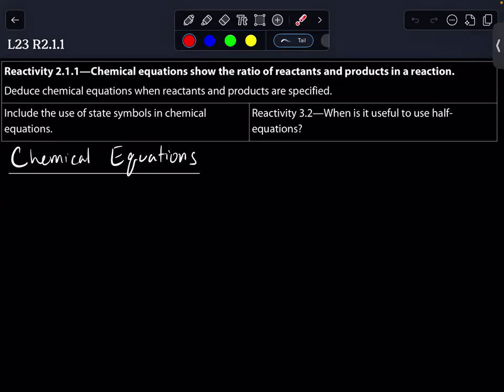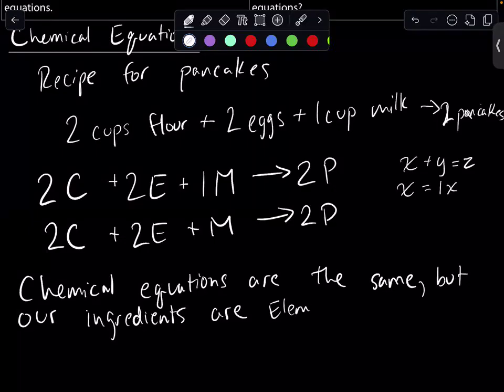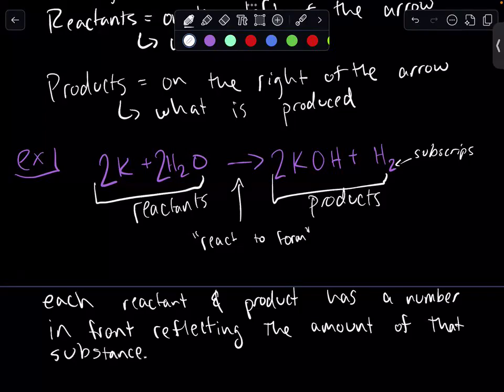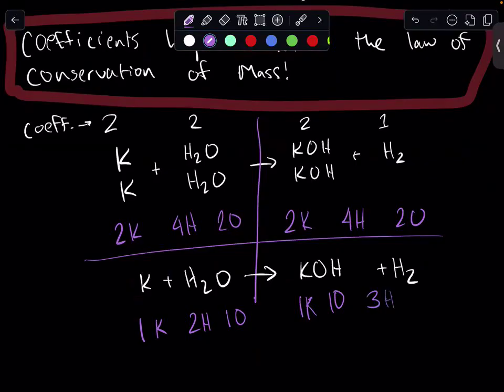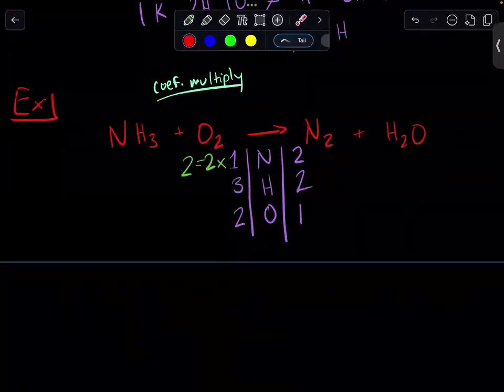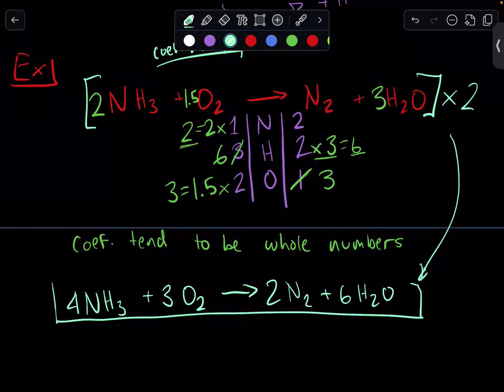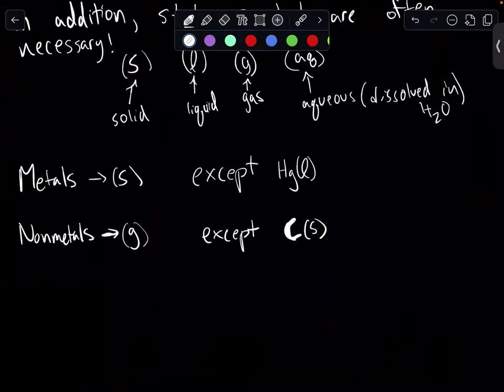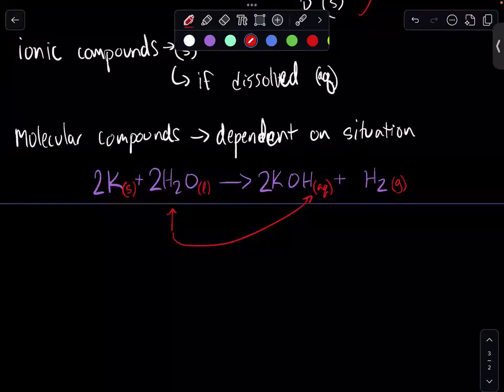Lesson 23: Chemical Equations